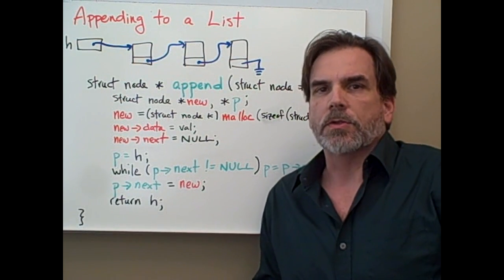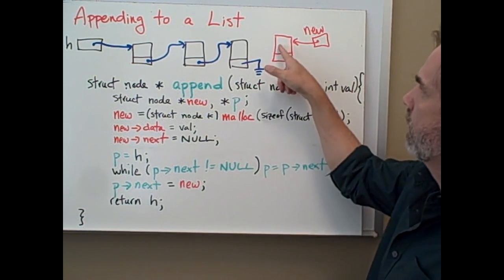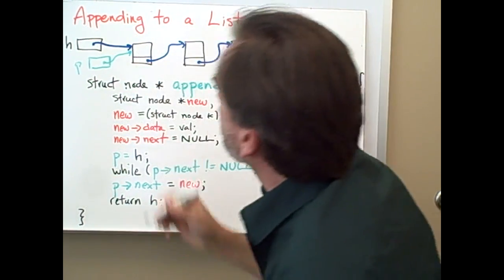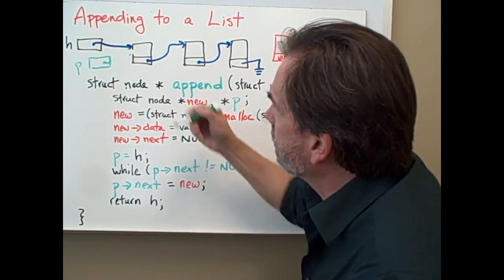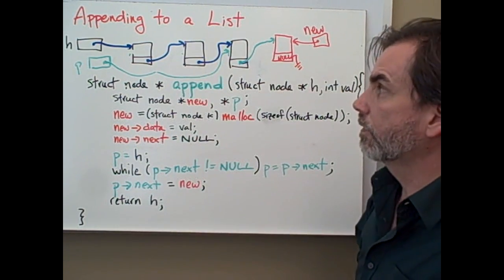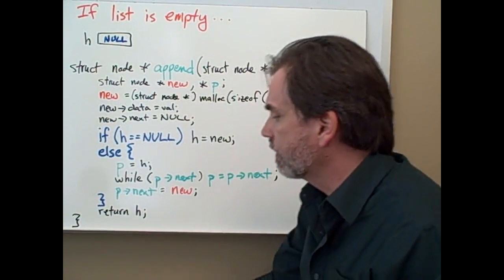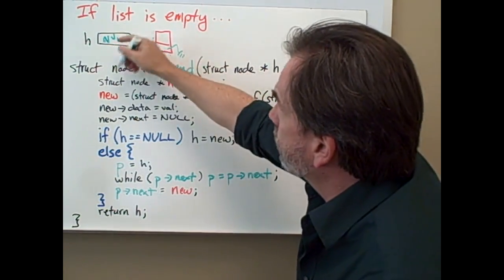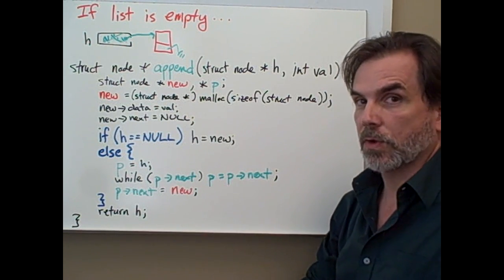ECE 209 - ListAppend